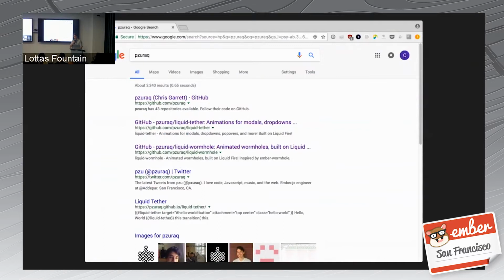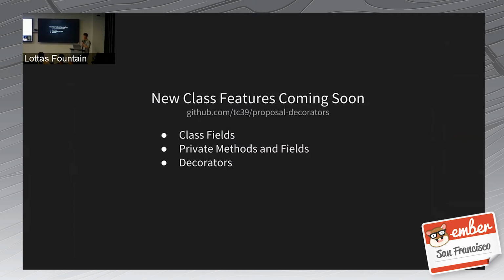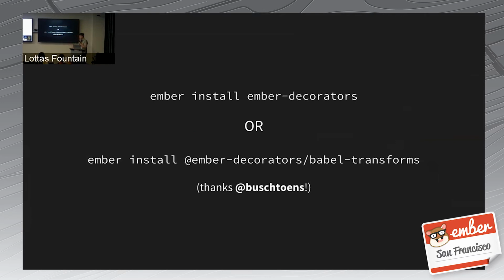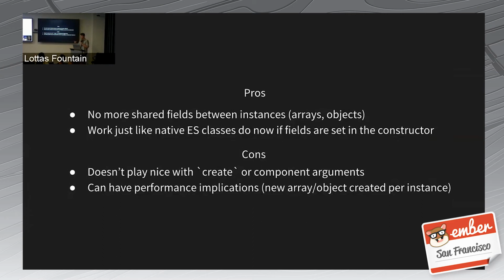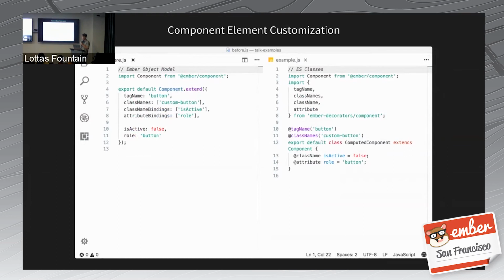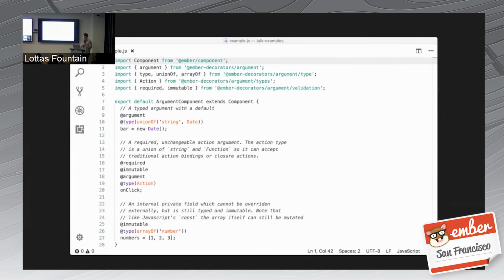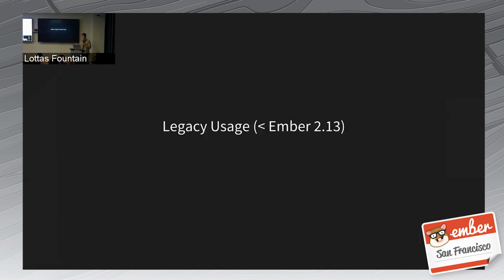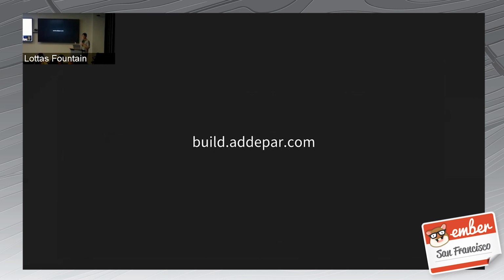ES Classes in Ember: An Update | Chris Garrett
SF Ember Meetup, November 2017